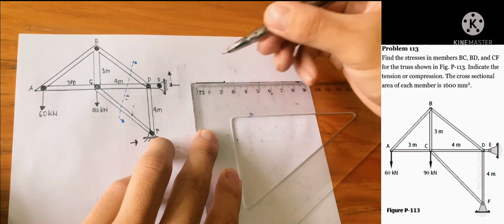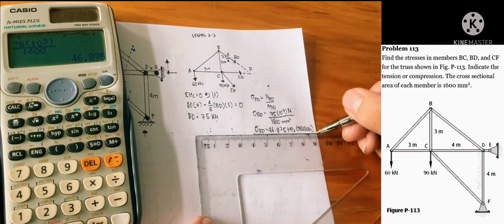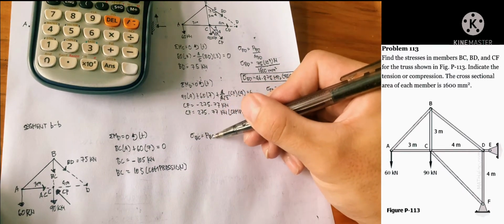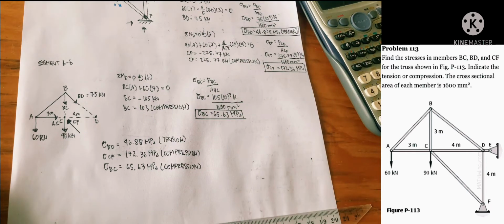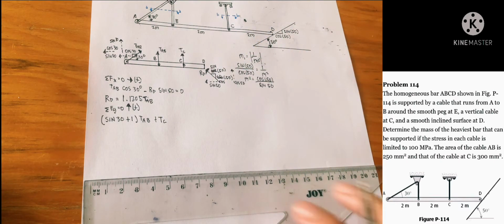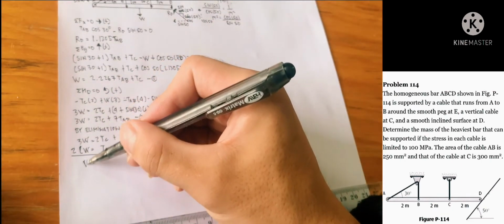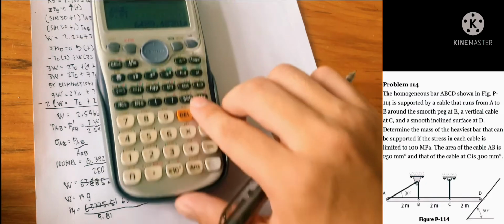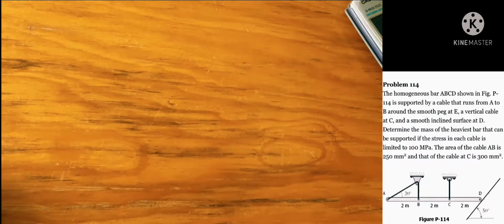Axial /Normal Stress (Review) - Part 5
Reference Book : Mathalino : Strength of Materials
On Google :